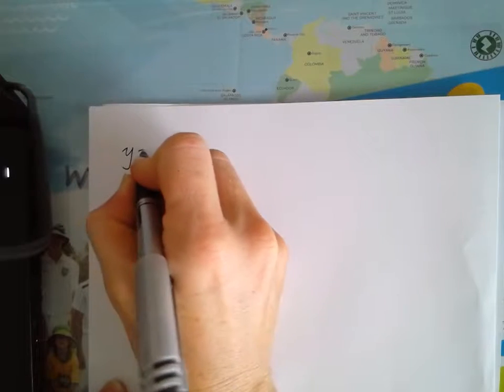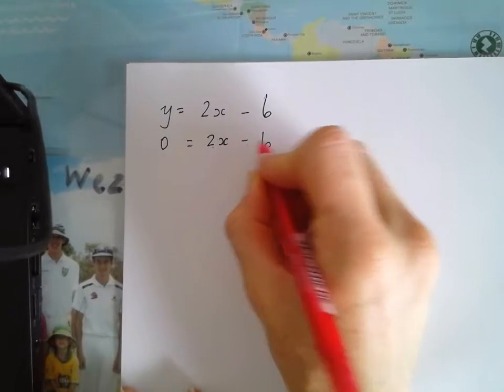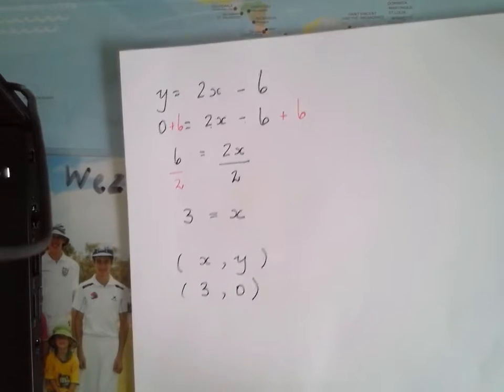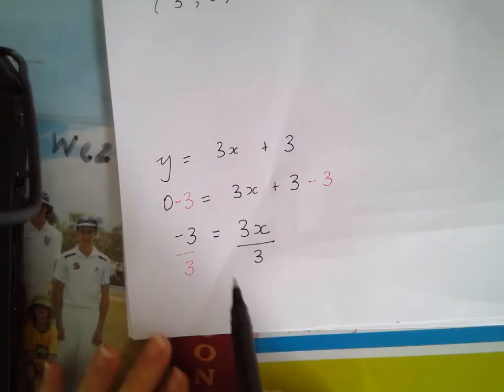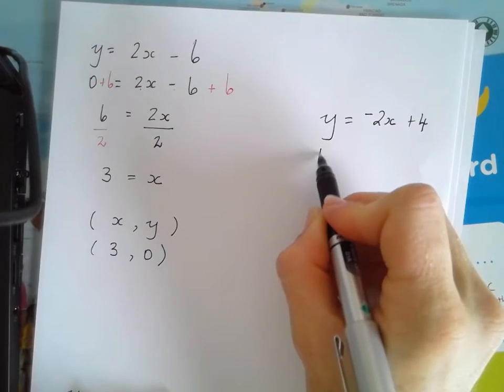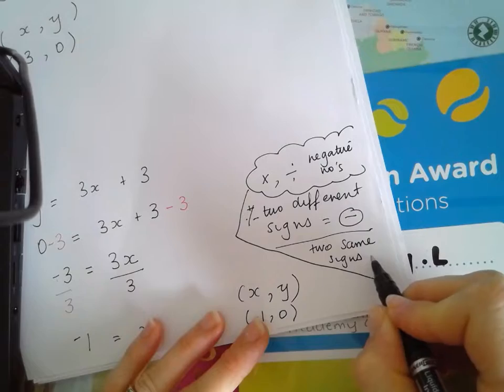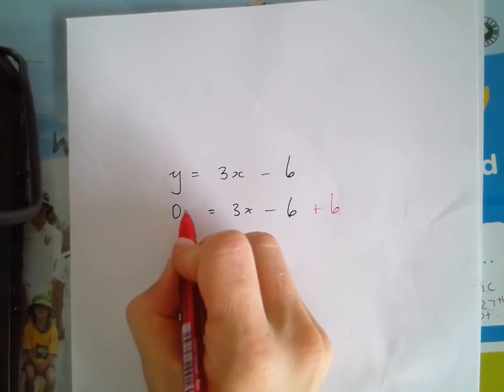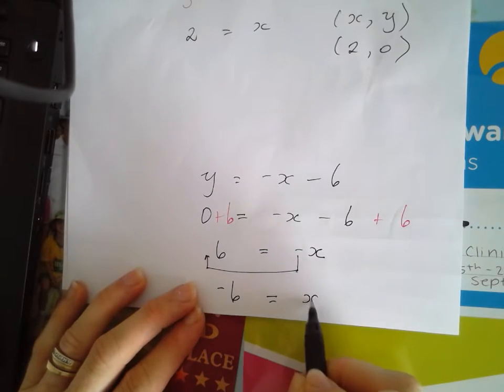X Y Method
Linear Equations using X-Y Method